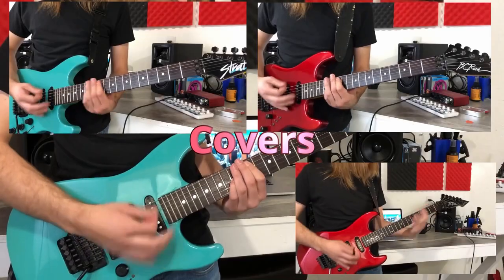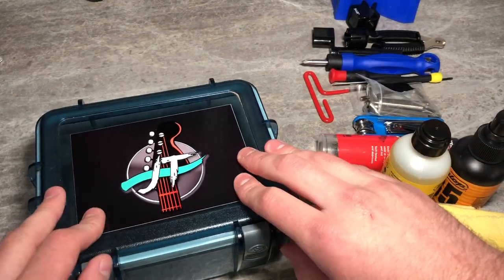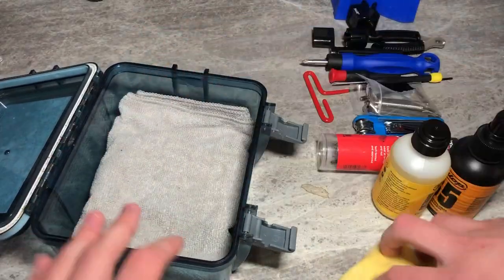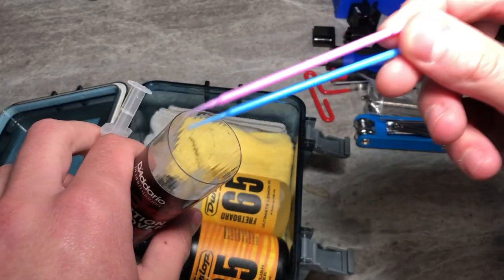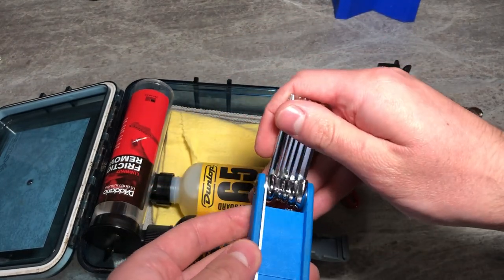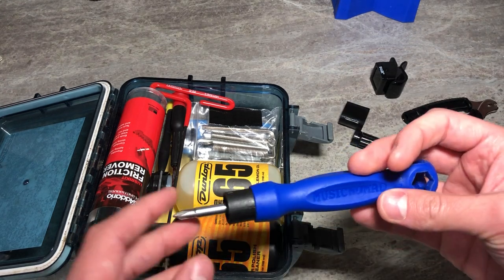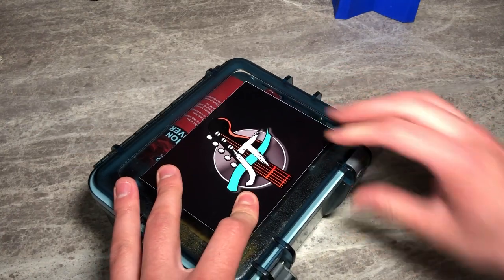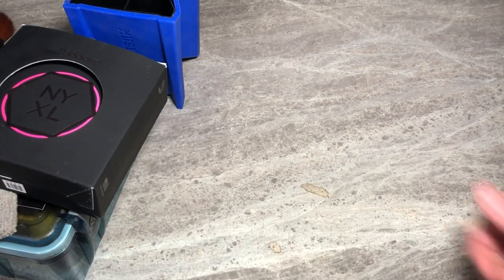How To Build The Perfect Guitar Repair Kit!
Have you ever wanted to work on your guitar, and quickly realized you didn't have the tools you need? Well, never fear! After watching this video you will have everything you need for every basic application. For restrings, setups and everything in between you will always have the right tools on hand!

Storage Case

Dunlop Cleaning Supplies (Includes the fine microfiber rag)

Plush Polishing Cloth

Cruz Tools Multitool

Precision Screwdrivers

String Winder and Clippers

Cradle Cube

Nomad Tool

Like my Facebook Page: @jaketanisyoutube